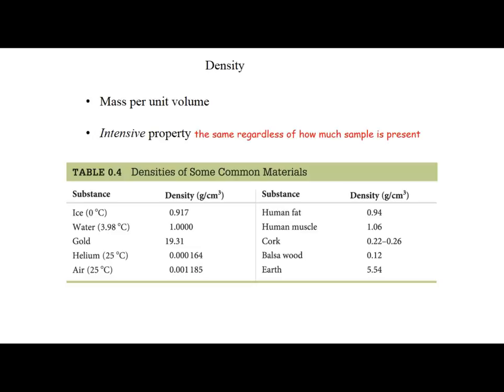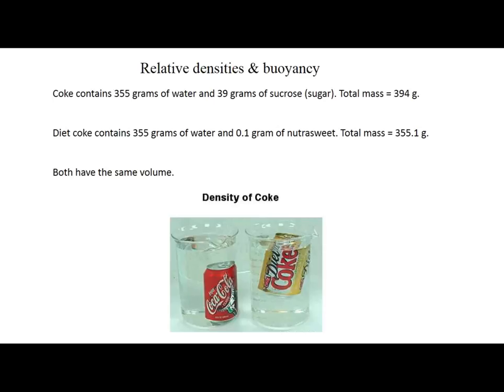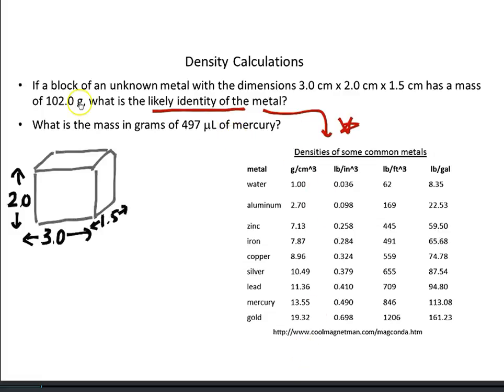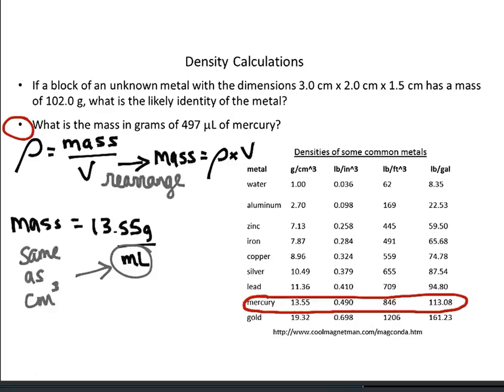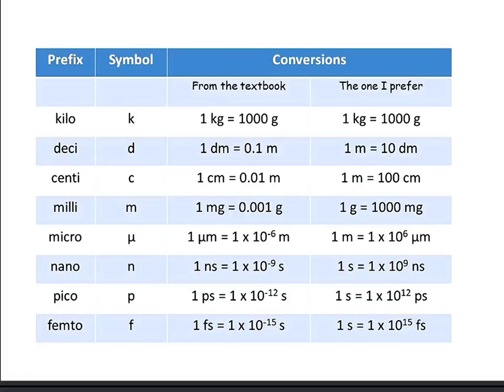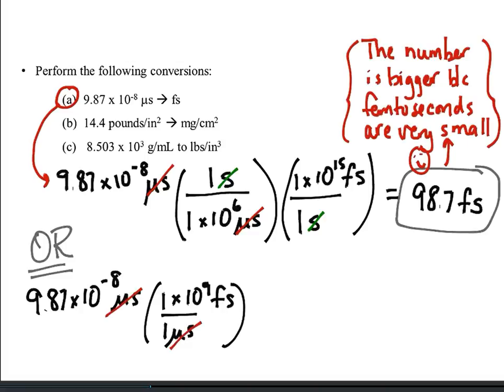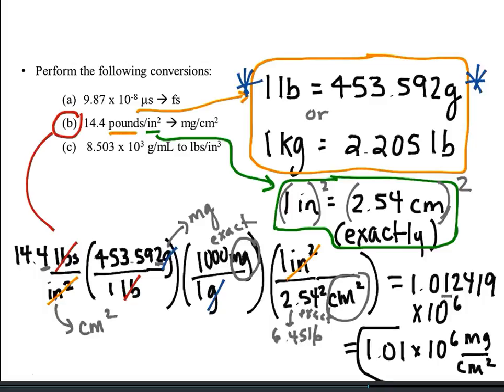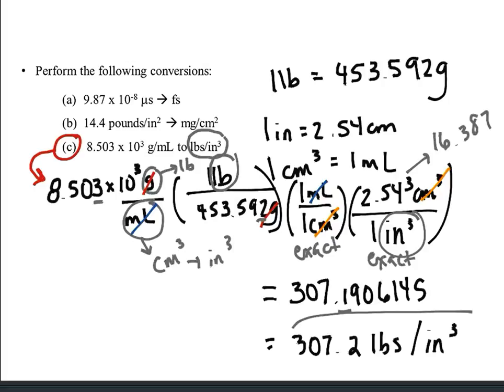101 04 Density